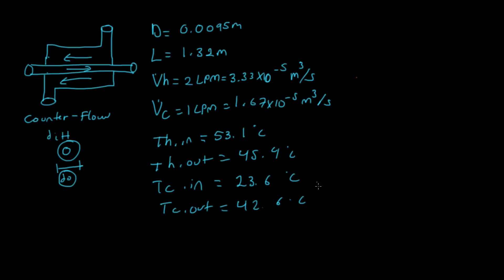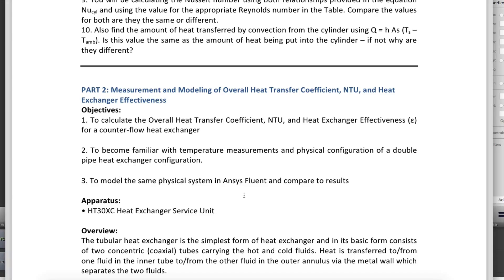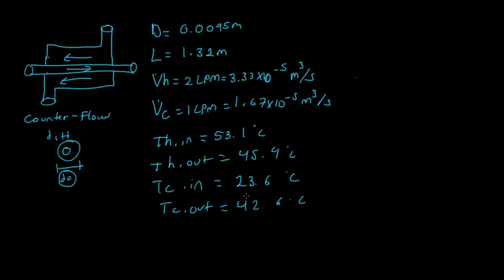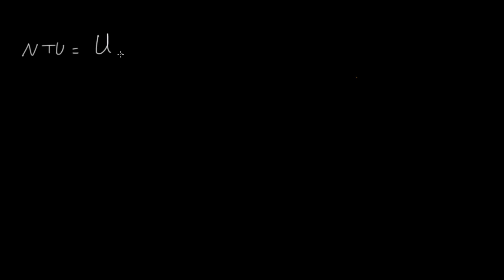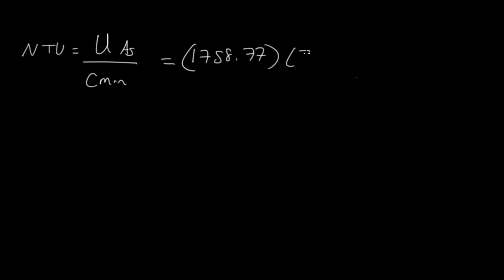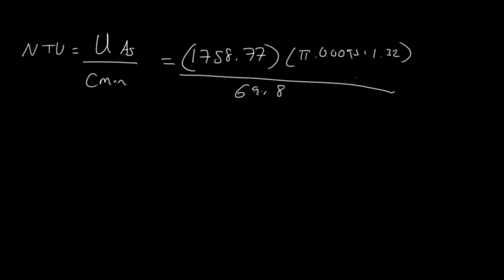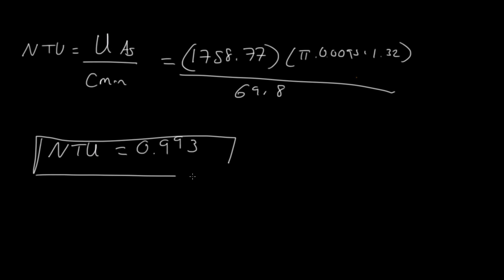Video1303 Counter Flow Heat Exchanger Experiment Part 3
Calculations are performed on a counter flow heat exchanger. The overall heat transfer coefficient, NTU, and heat exchanger effectiveness are determined based on experimental values measured.

Video by: Jorge Rosero